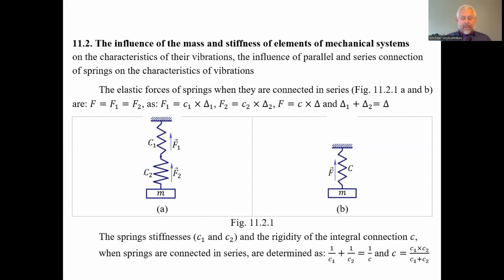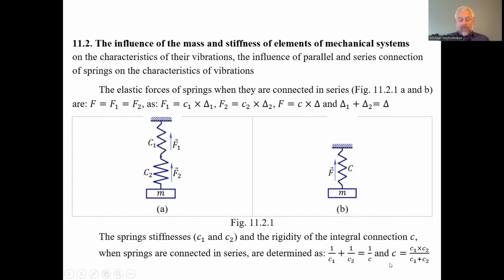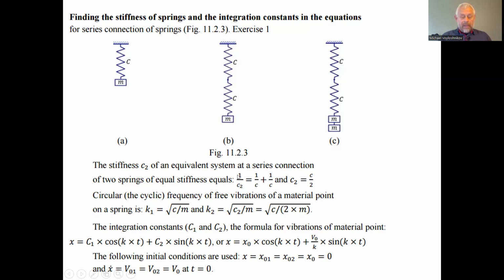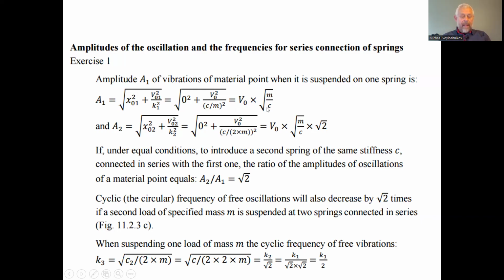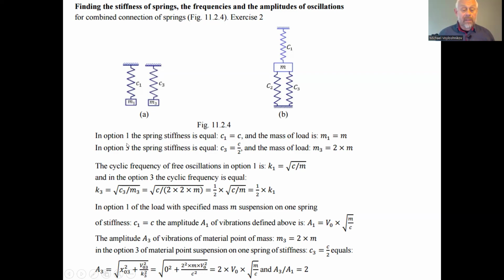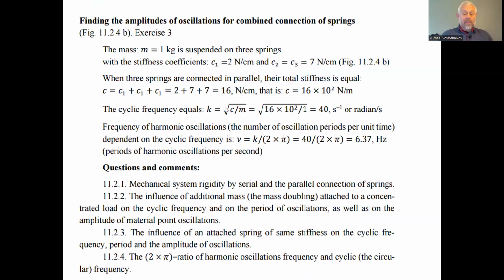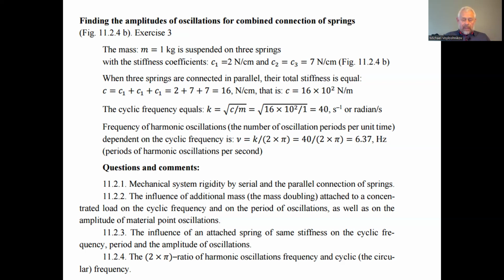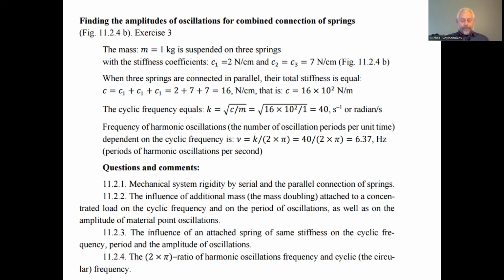11 2 The influence of the mass and stiffness on their vibrations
11.2. The influence of the mass and stiffness of elements of mechanical systems on the characteristics of their vibrations, the influence of parallel and series connection of springs on the characteristics of vibrations [Michael Voyloshnikov, Sergei Ogai, Alexey Ogai. Mechanical systems calculations of the marine facilities. Lessons notes]